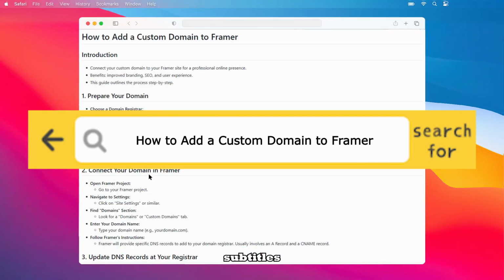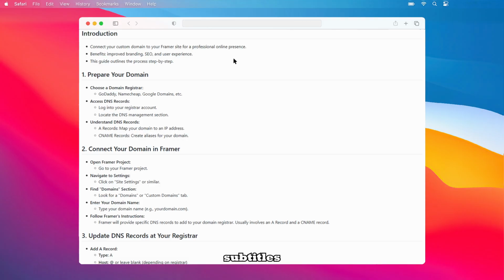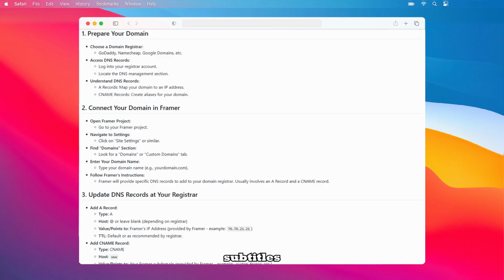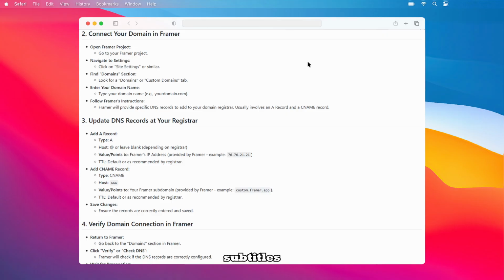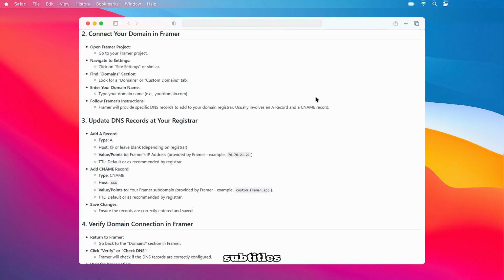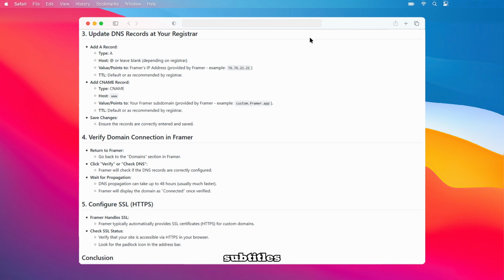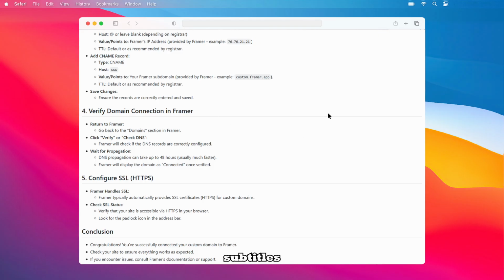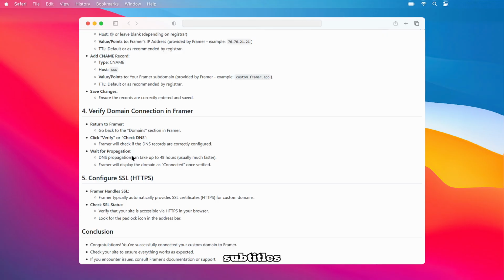How to Add Custom Domain in Framer (EASY Setup)